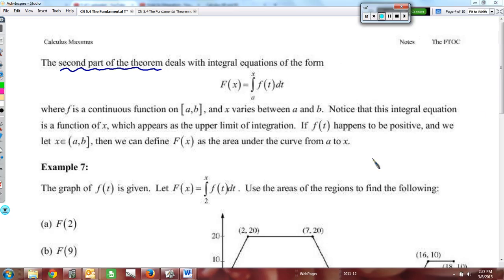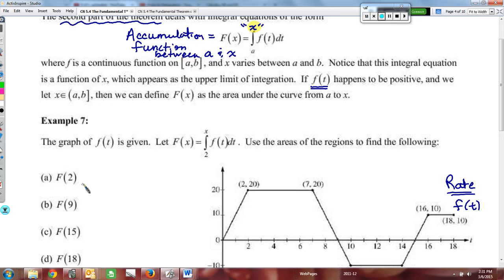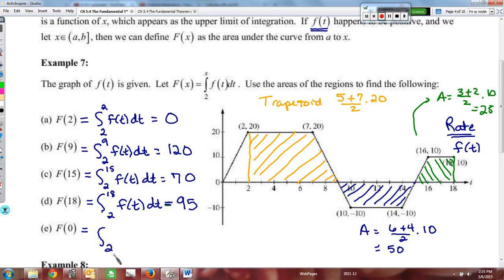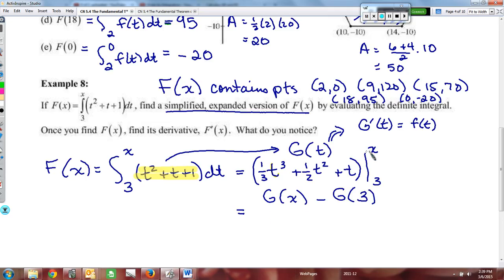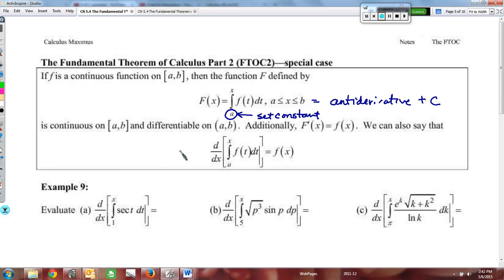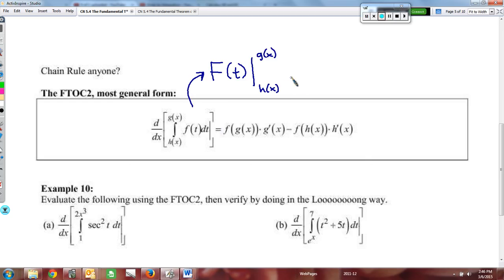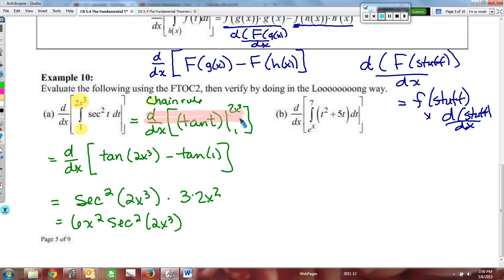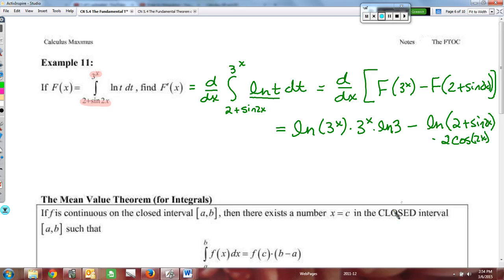Sec 5 4 Fundamental Theorem of Calculus II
Using FTOC to define an accumulation function from a to "x" and examining what happens when you take the derivative of an accumulation function.